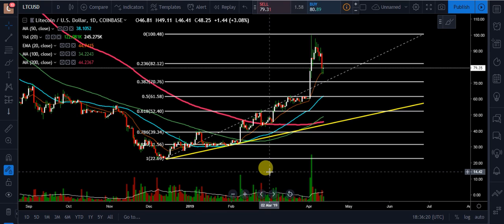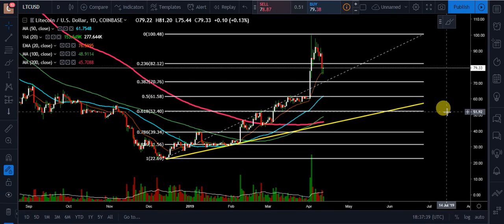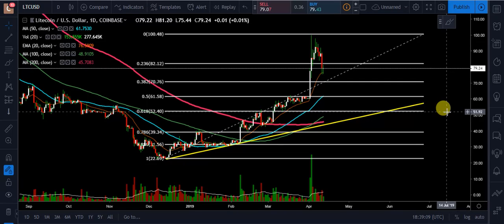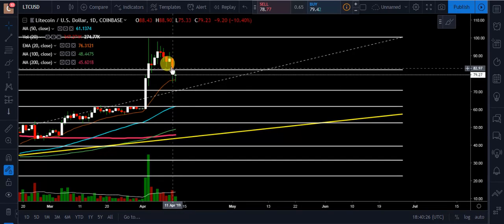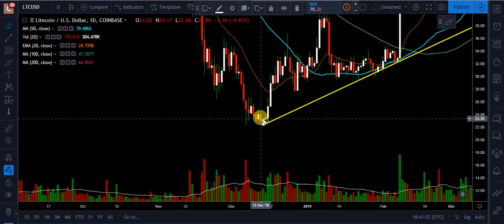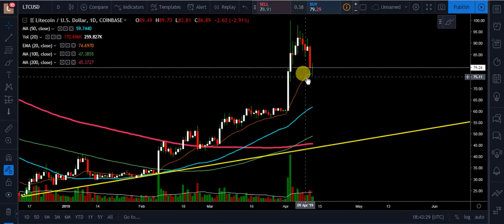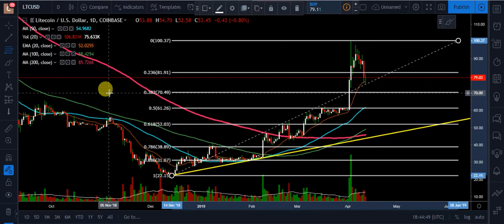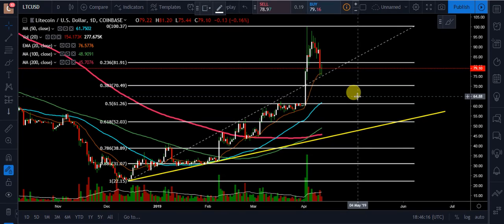WILL LITECOIN CLOSE AS A DOJI TODAY?! POWERFUL FIGHT BETWEEN THE BULLS AND BEARS RIGHT NOW!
WILL LITECOIN CLOSE AS A DOJI TODAY OFF THE 20EMA?! LOTS OF FIGHT BETWEEN THE BULLS AND BEARS RIGHT NOW! IMPORTANT CLOSE FOR THE DAY TODAY!

Entertainment only!

Phil 4:13